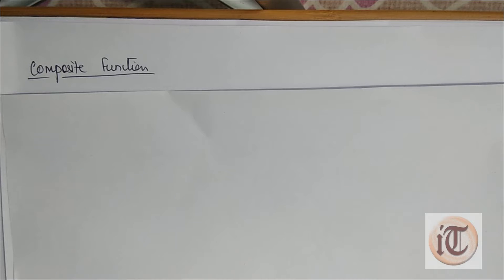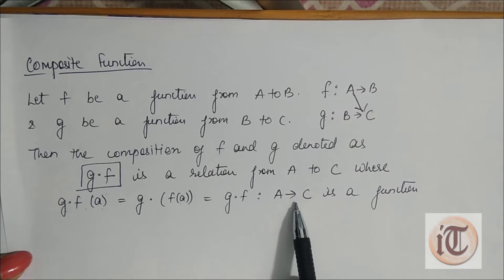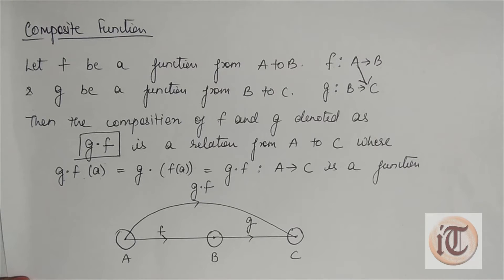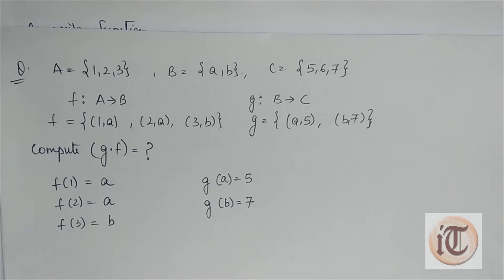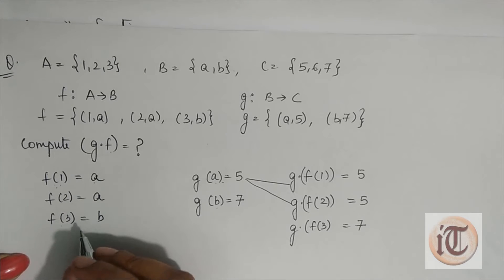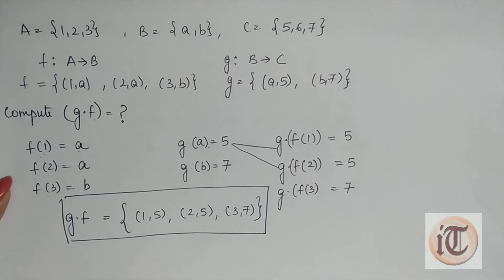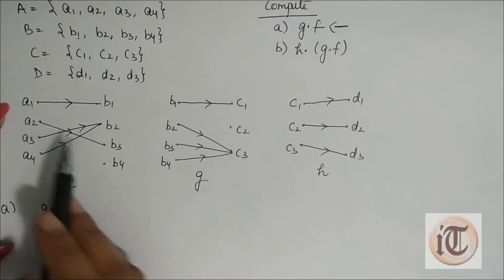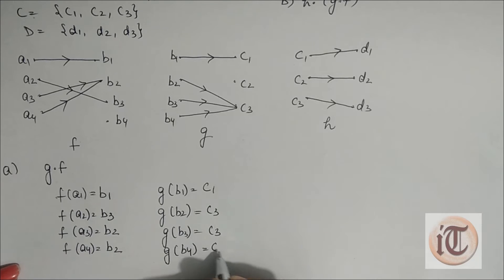28. Composite Function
This video explains how to find composition of two function with the help of an example.